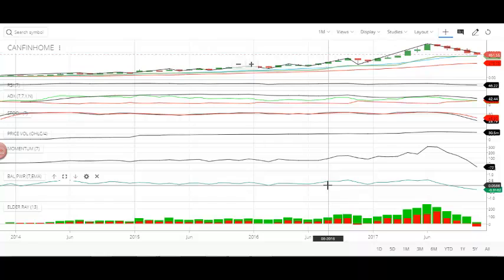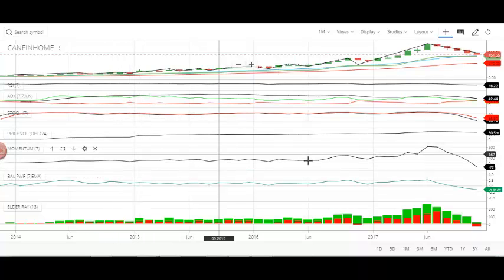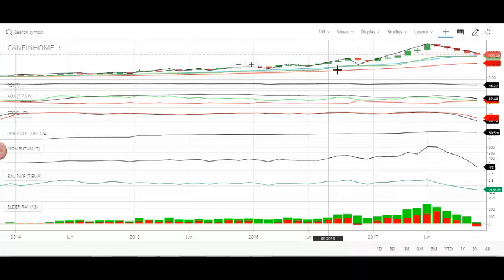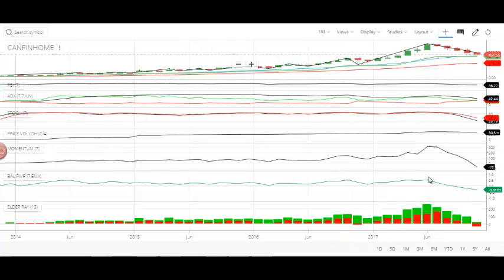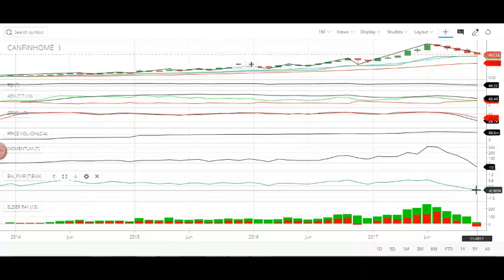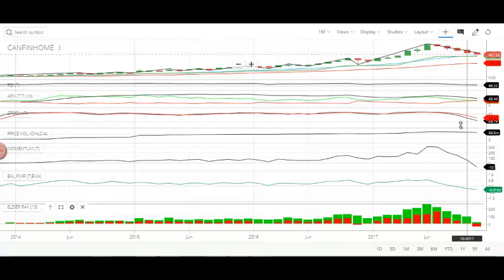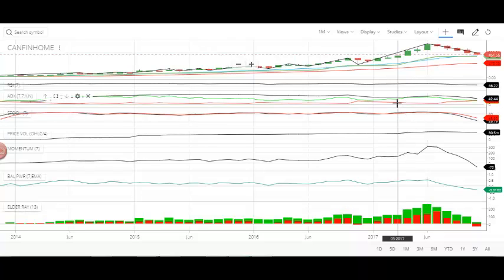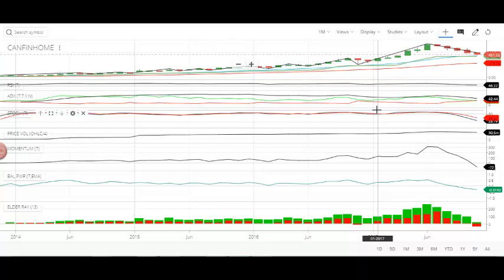CANFINHOME - Wait and Watch Mode - 16 Nov 2017 - TRENDRIDER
In this video, we do technical analyses on  CANFINHOME stock to check how we can get benefited by trading the stock in the following time frames: day trading, swing trading & long-term trading.